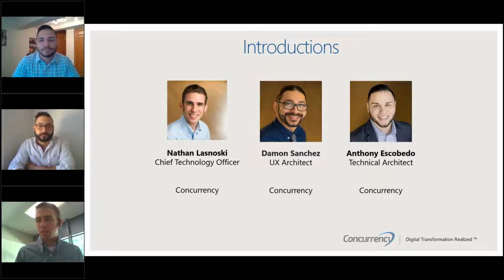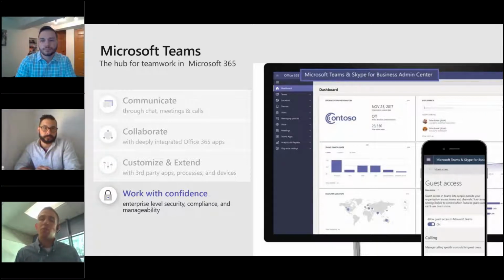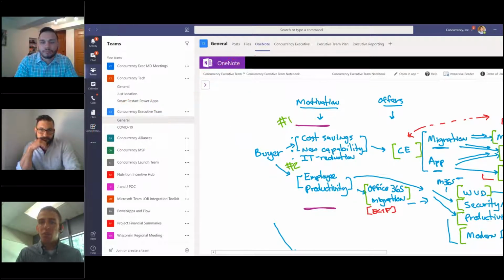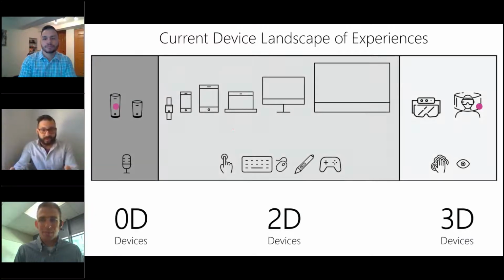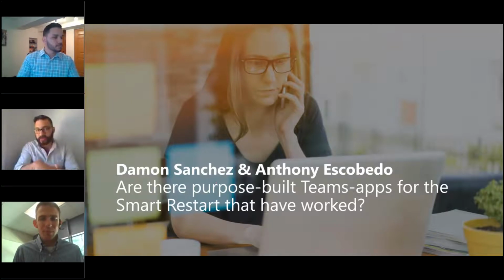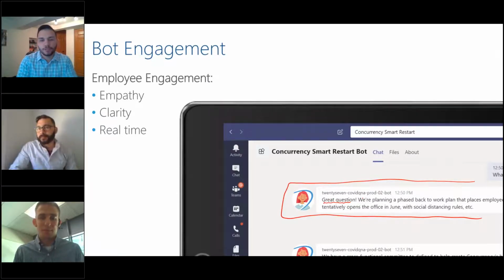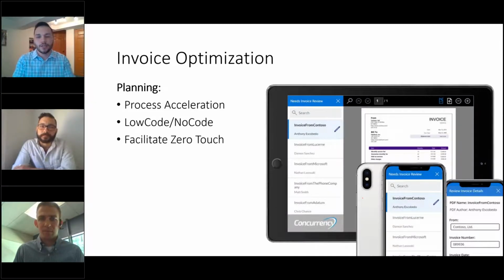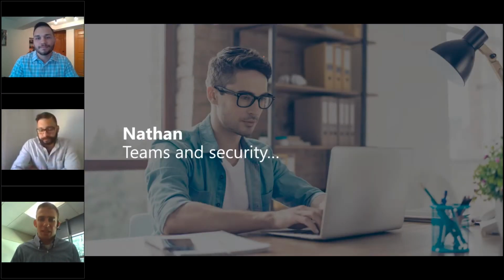Microsoft Teams as a Platform Webinar